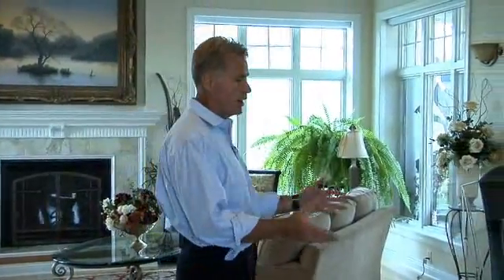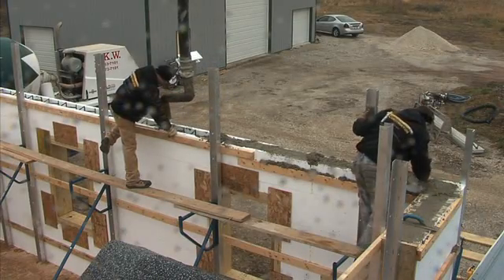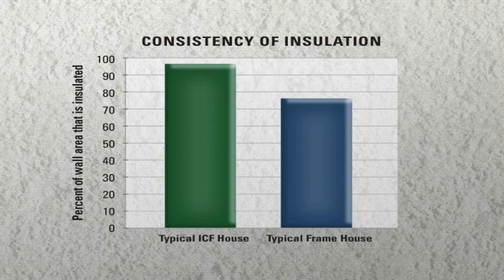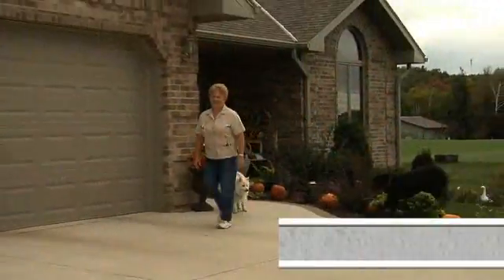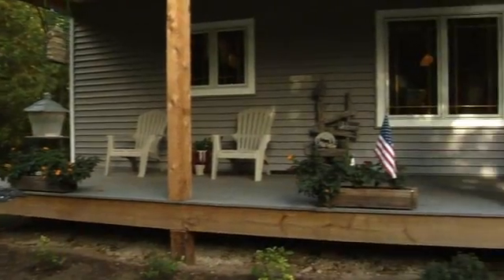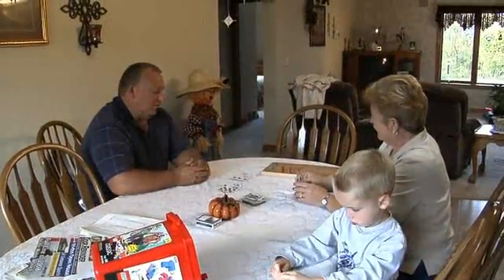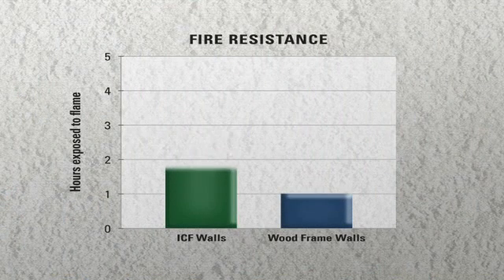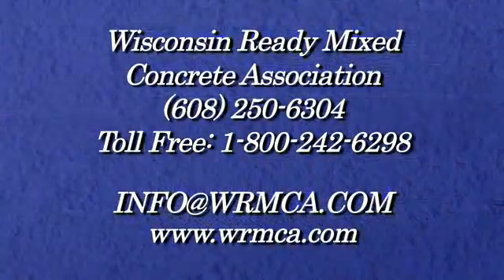ICF Concrete Homes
Informative video from WRMCA on Insulating Concrete Homes.